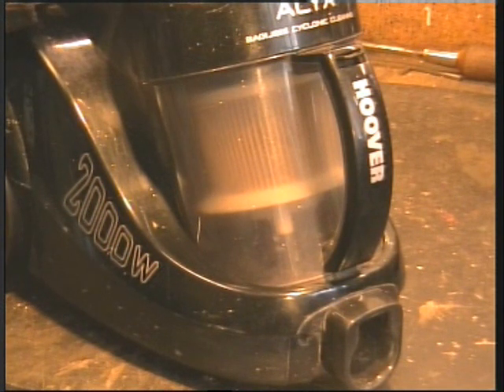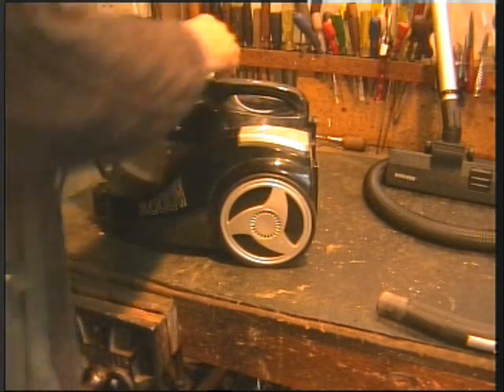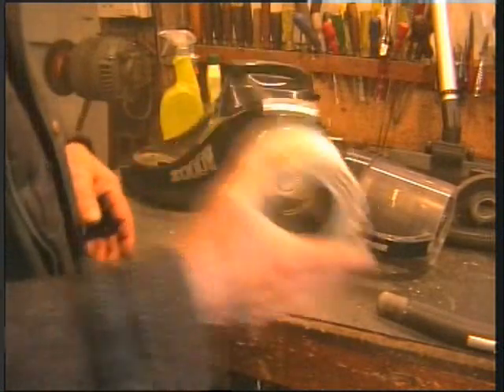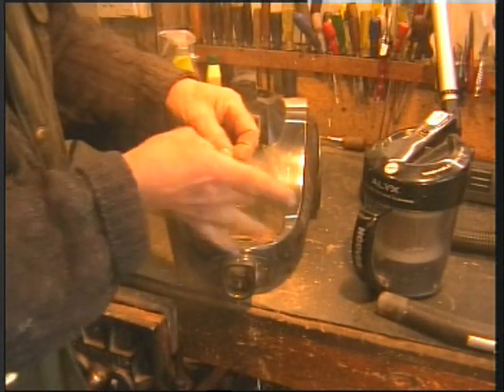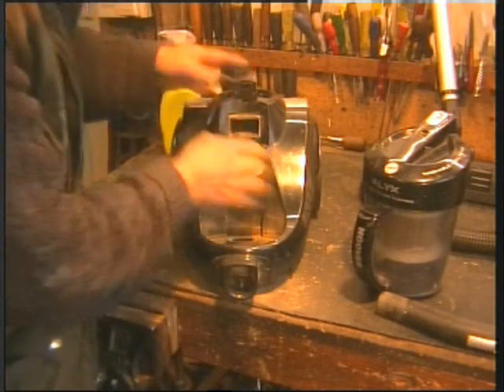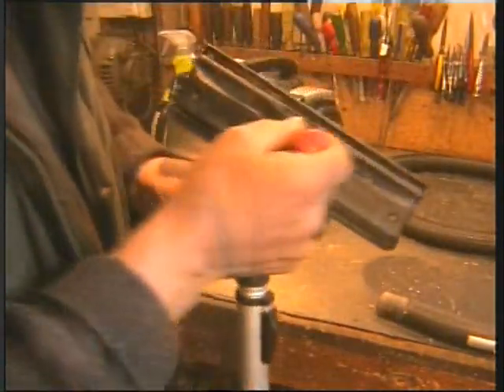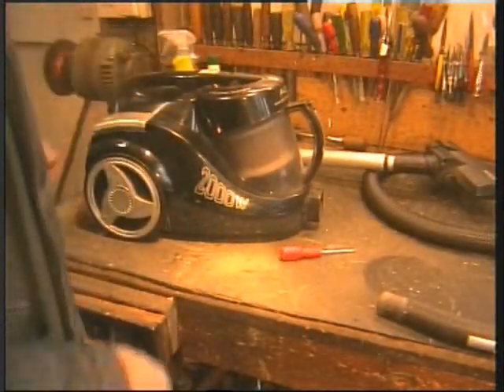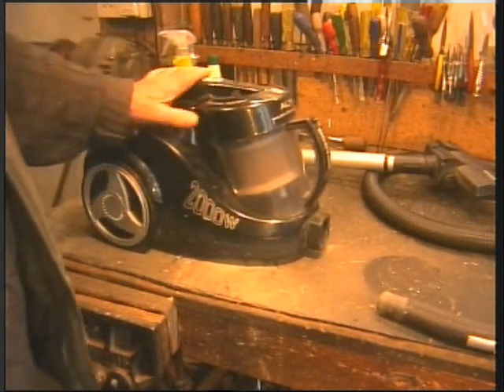cleaning the cleaner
Hoover cleaner waffle